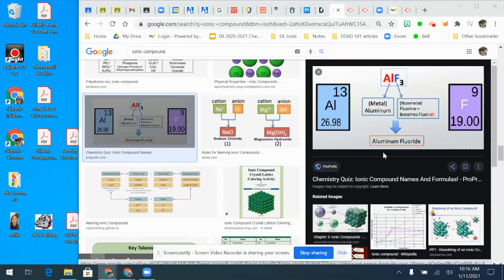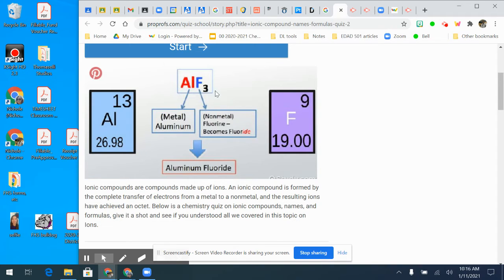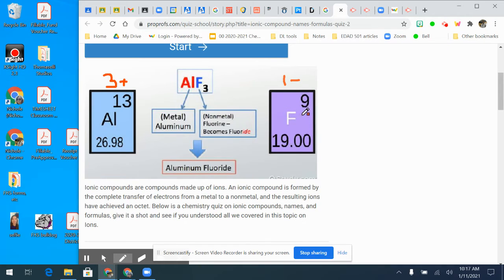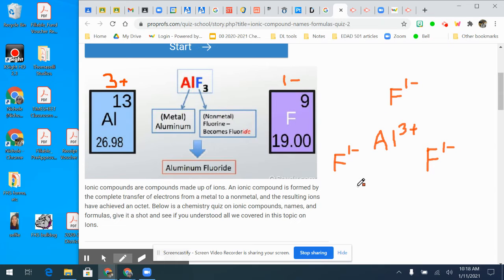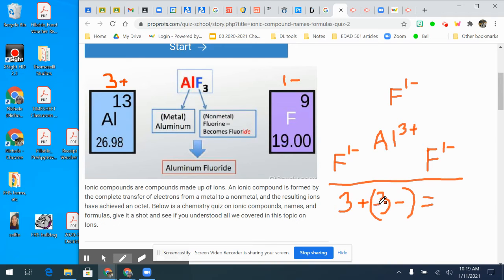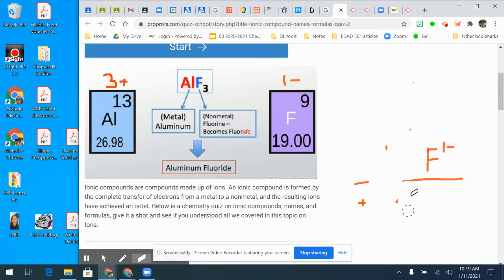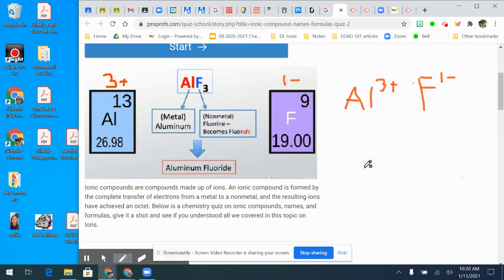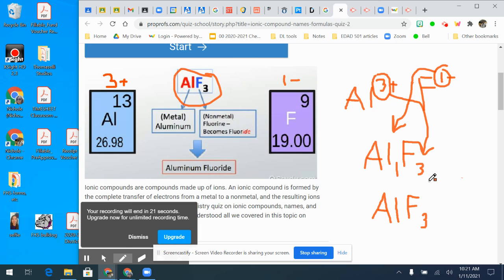4.6 Naming Ionic Compounds Part 3